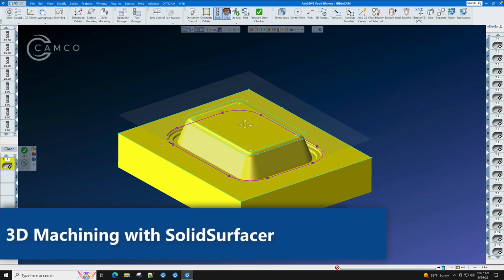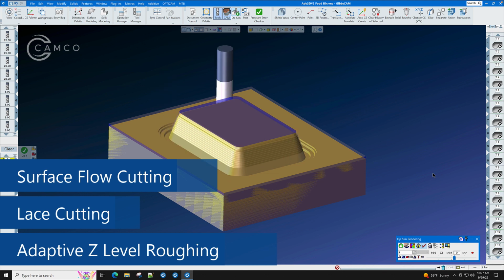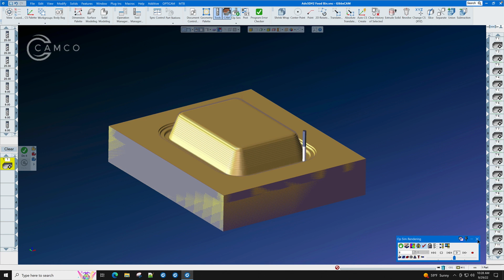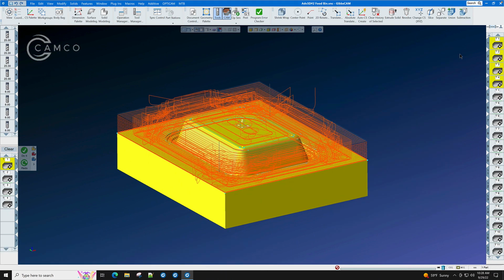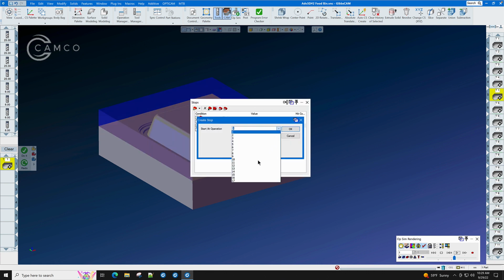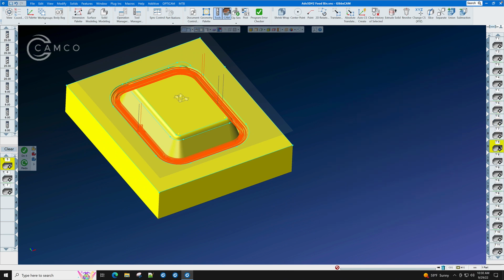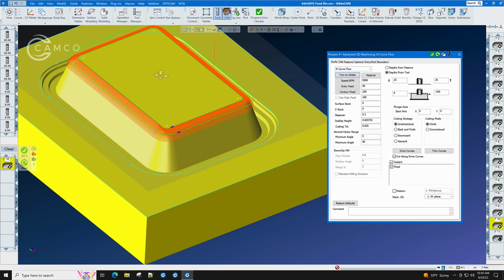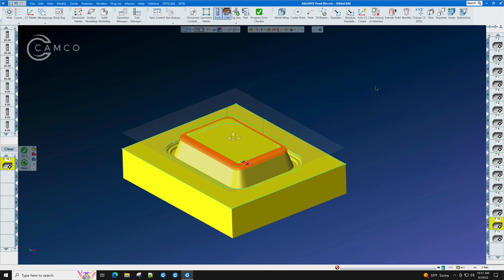Advanced Milling with GibbsCAM's SolidSurfacer Option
GibbsCAM's SolidSurfacer option includes high-level surface and solids modeling capabilities and advanced functionality for machining surfaces and solids. Complex surface and solid functions are made easy with the intuitive GibbsCAM graphical user interface.

Use the Advanced 3D with High-Speed Machining component of SolidSurfacer to create a toolpath that is ideal for hard-metal cutting and high-speed machining for smooth surface finishes. Use SolidSurfacer to address the demanding requirements of modeling and machining complex mold, tool, and die.